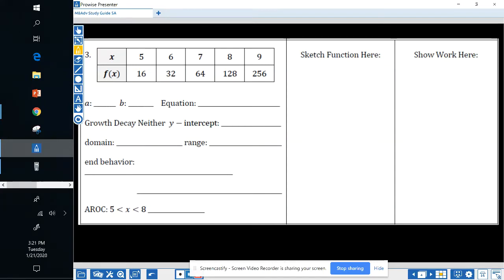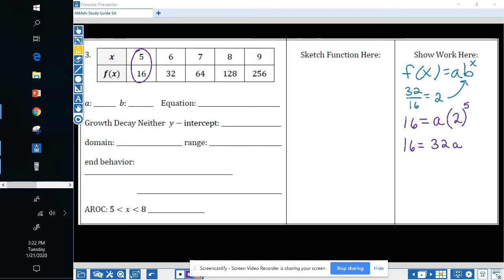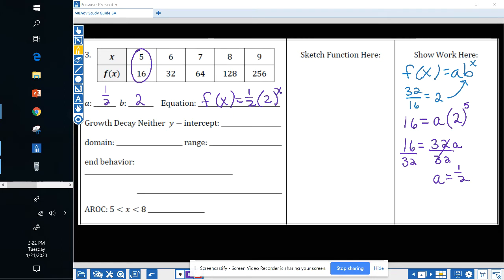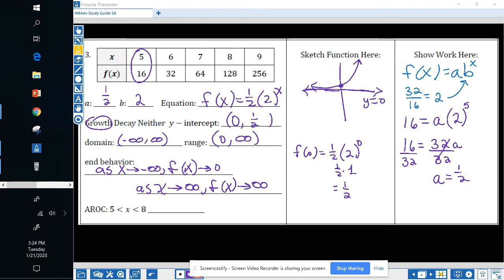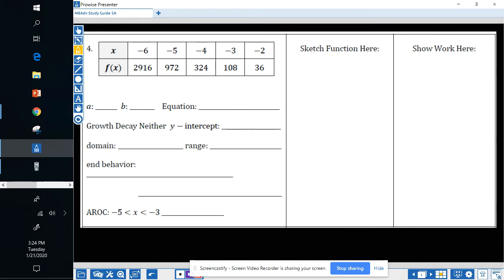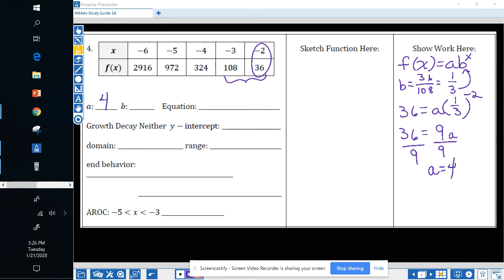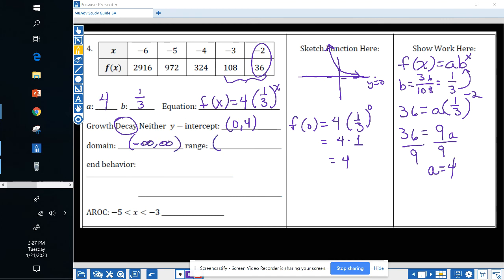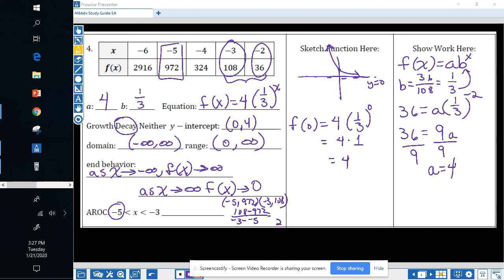Untitled: Jan 21, 2020 3:28 PM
Study Guide 5A Problme 3 & 4